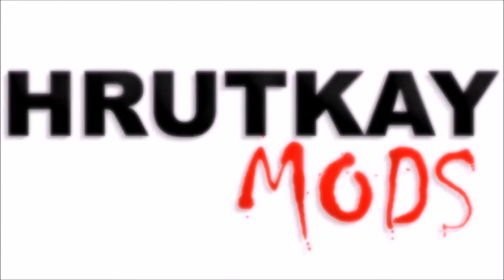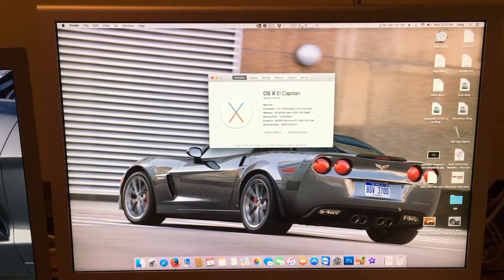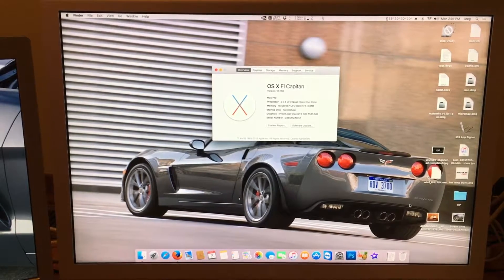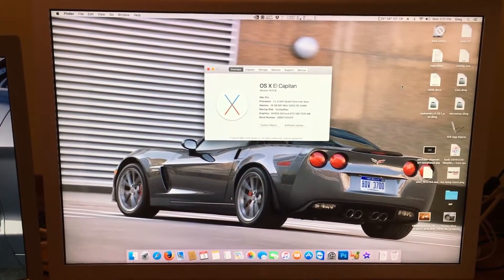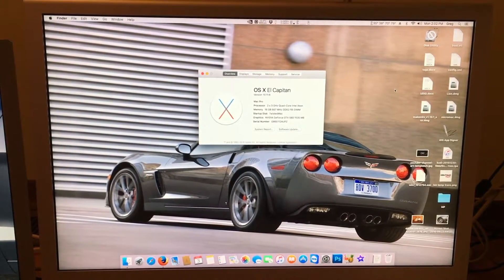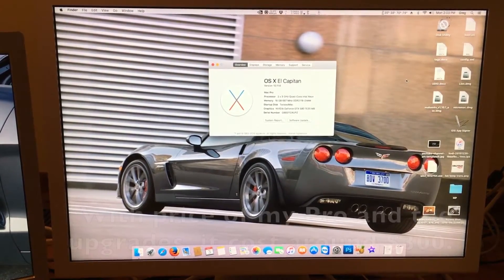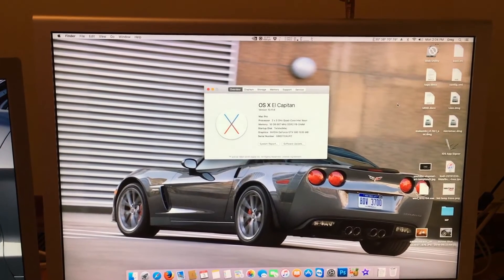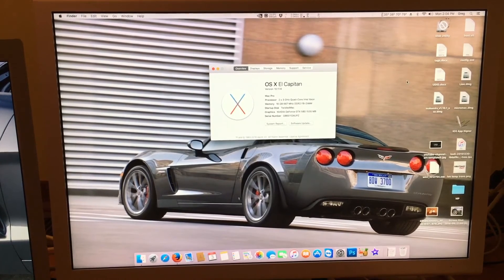Is El Capitan the End for 32bit EFI Macs?...Yes - Mac Pro 1,1/2,1 Series ep.22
I explain the reasons why we can’t run macOS Sierra, and the possible future of being able to run it. Plus possible alternative operating systems.